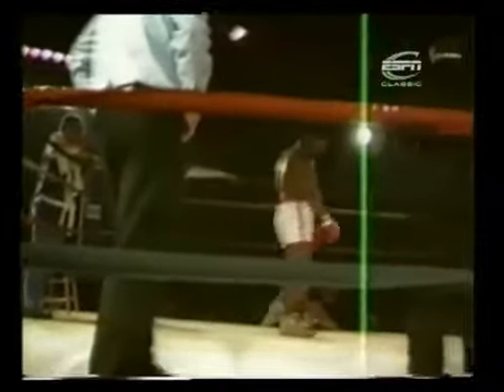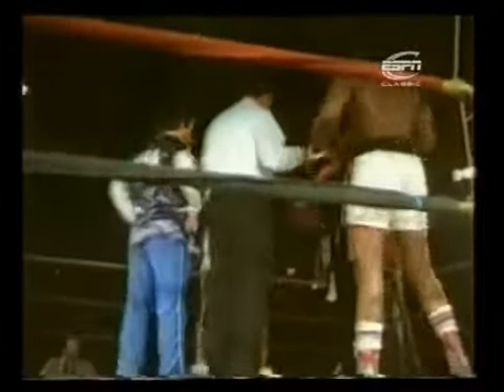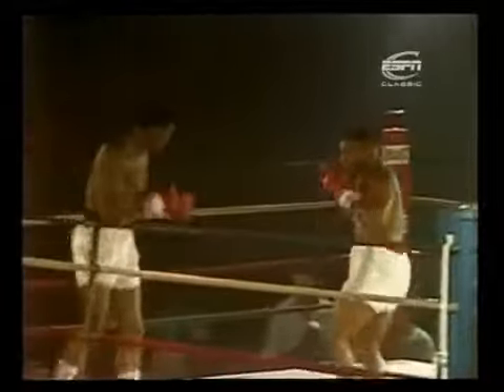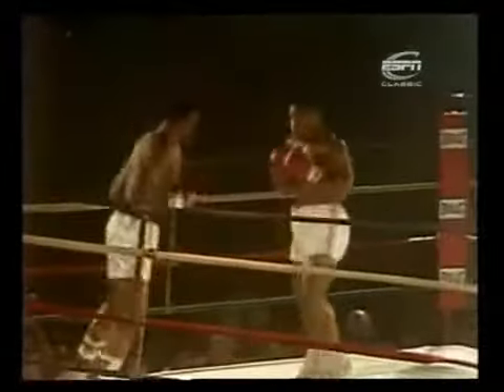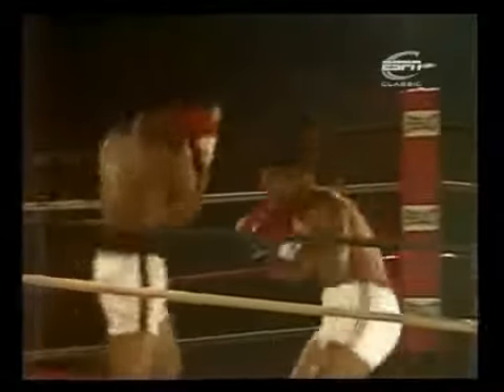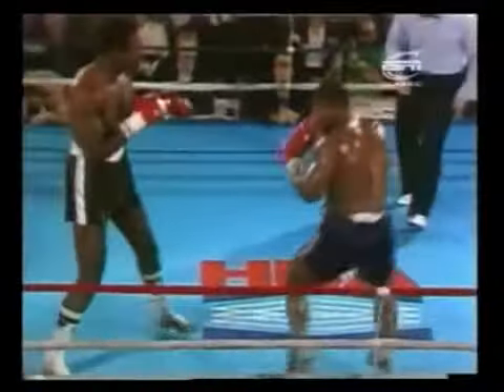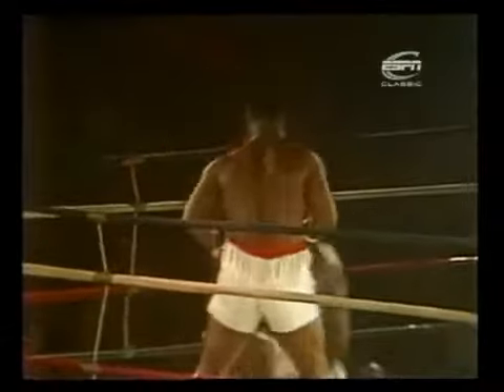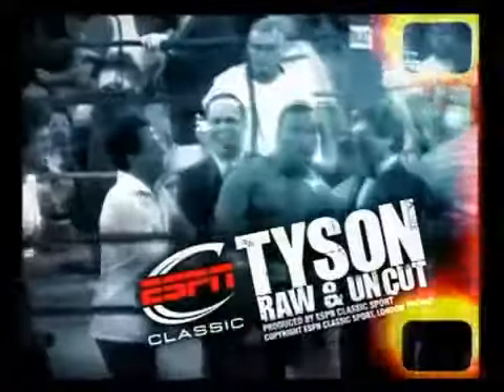MIKE TYSON vs CONROY NELSON (22\11\1985) Latham, NY